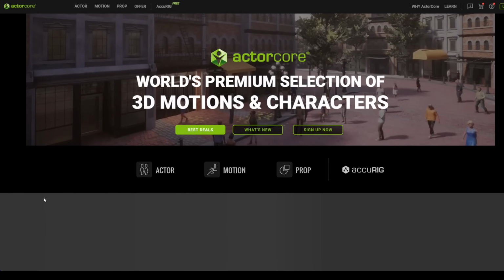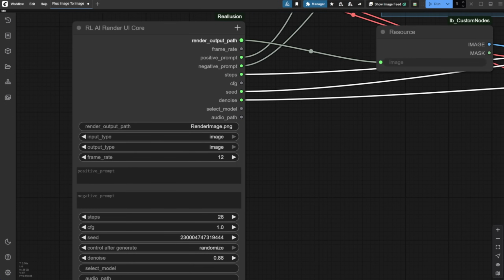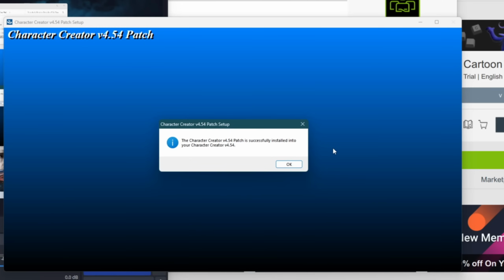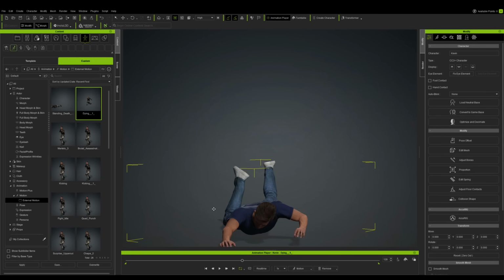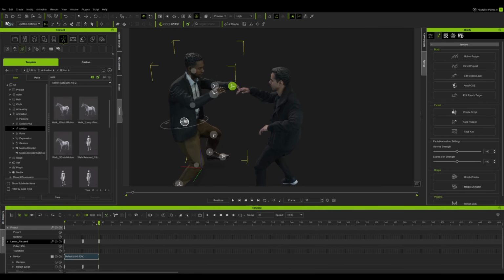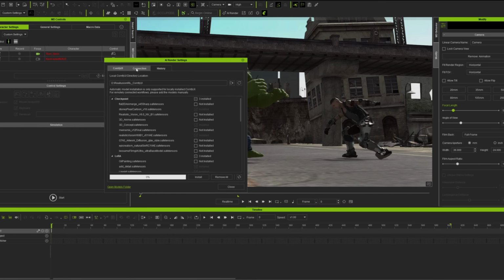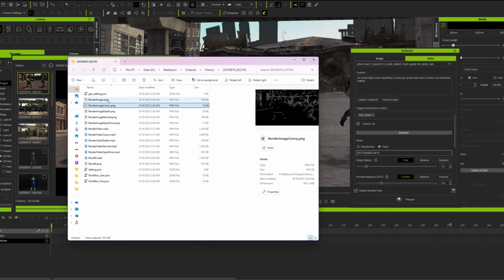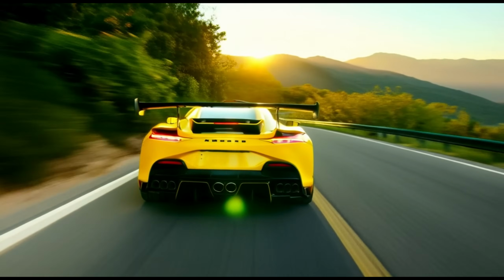iClone 8 With ComfyUI - Create Video2Video AI Animation Like a Pro for 3D Beginners!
We dive into how to use Reallusion iClone 8 With ComfyUI and Character Creator 4 to create professional-grade Video2Video AI animations—no prior 3D experience needed. I walk you through the full setup process, including installing the Reallusion custom nodes, integrating AI-Render with ComfyUI, and using pre-made or custom workflows to generate high-quality AI-animated scenes from 3D character poses.

This tutorial is perfect for content creators, indie filmmakers, AI art enthusiasts, and motion designers who want to level up their AI video production with precise control over character movement, camera angles, and animation timing. If you're tired of unpredictable text-to-video results and want a reliable, repeatable workflow that combines real 3D animation with AI rendering using iClone 8 With ComfyUI, this method is a game-changer. Learn how to bridge the gap between 3D software and generative AI for stunning, controllable results.

This video is ideal for AI video creators, digital artists, 3D beginners, motion designers, indie animators, visual effects artists, and anyone exploring the intersection of AI and 3D animation. Whether you're in post-production, digital advertising, or personal content creation, this workflow offers a powerful way to enhance realism and control in AI-generated videos.

Special Thanks to:
Max Thomas

Some Resources for Reallusion AI Render + ComfyUI:

Reallusion Free Online Tutorials for 2D & 3D Animations With ComfyUI

Attached 2 API Format Workflow for img2img and video2video for quick integration with iClone, use in this tutorial